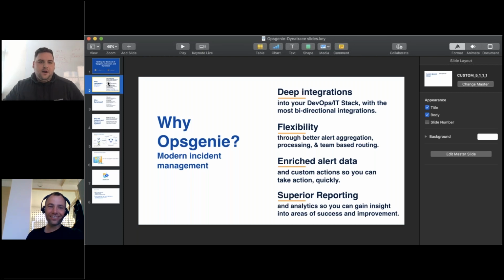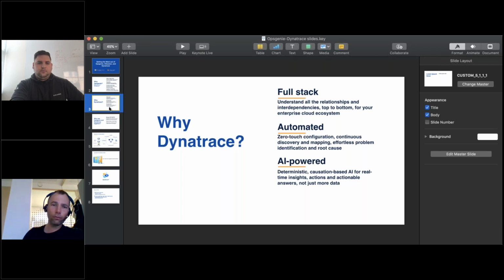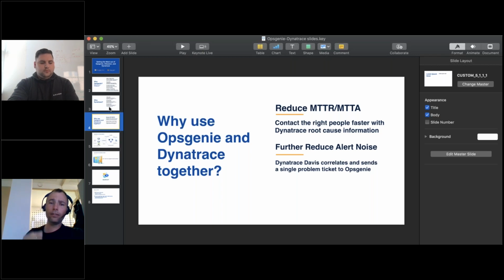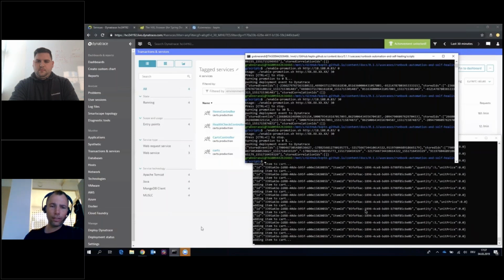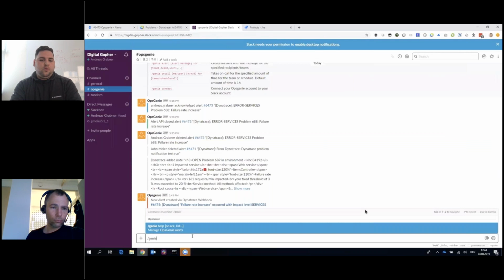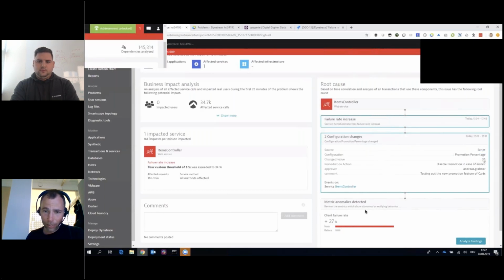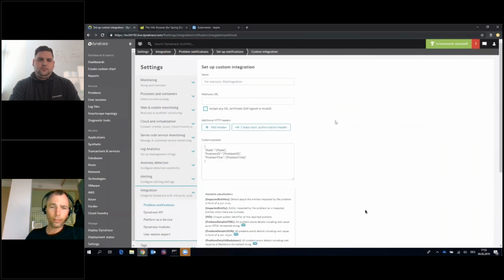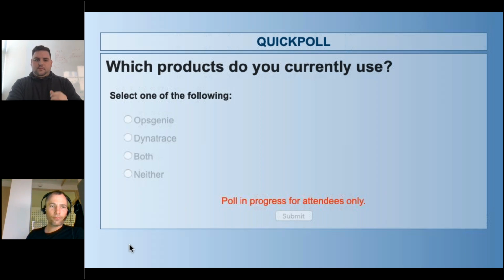Getting the Most out of Opsgenie+Atlassian+Dynatrace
We’re excited to extend this special joint webinar invitation to you as we’re joined by Dynatrace to demonstrate how Atlassian’s portfolio and Dynatrace can work together to reduce MTTA and MTTR.